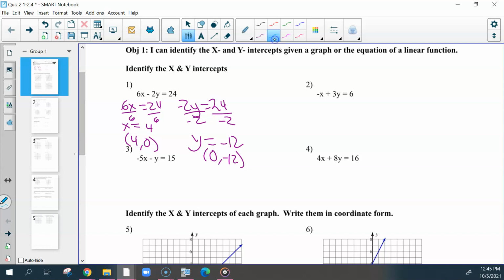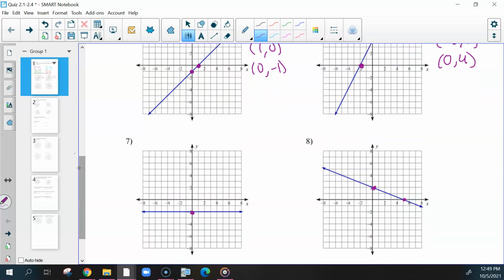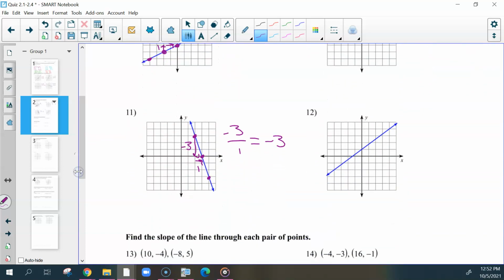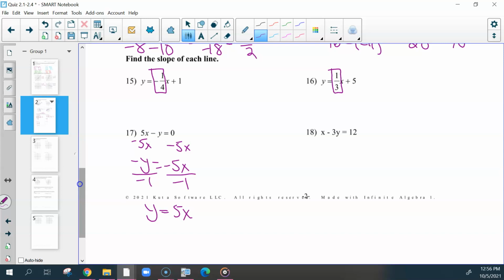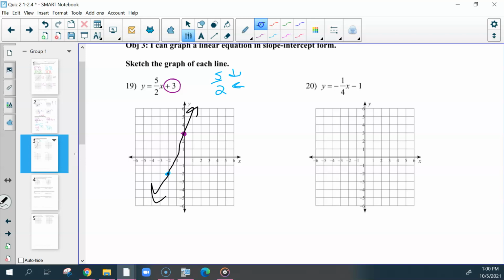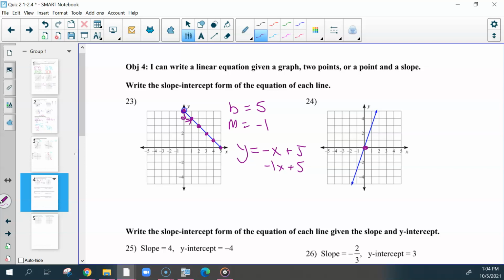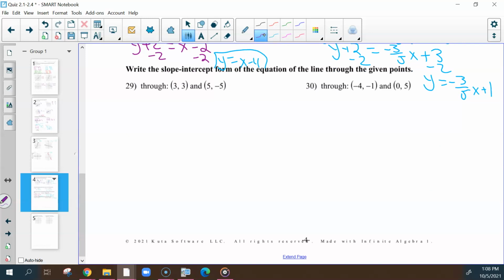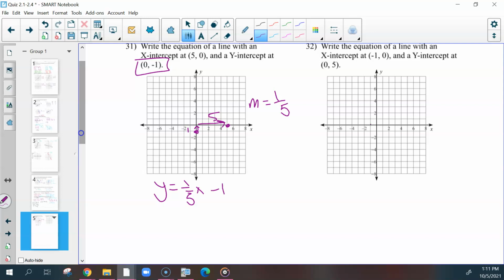AFDA 7th 10-5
We went over tyhe quiz before you took your test.